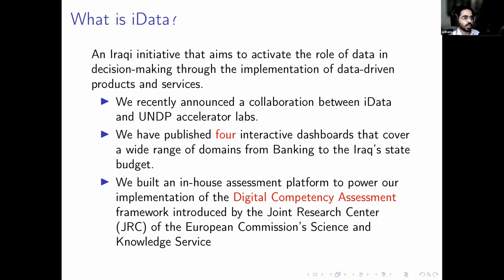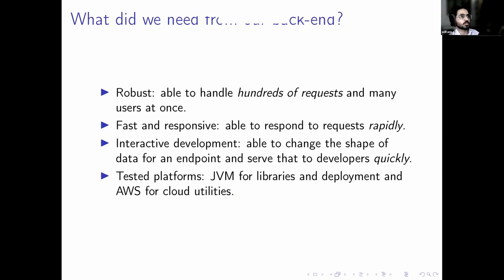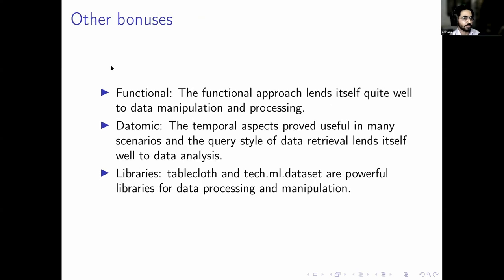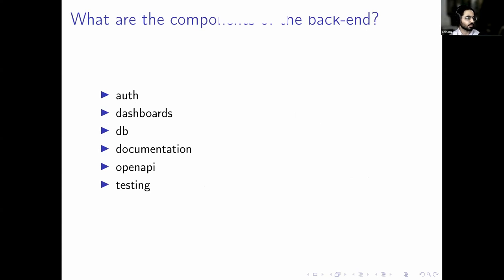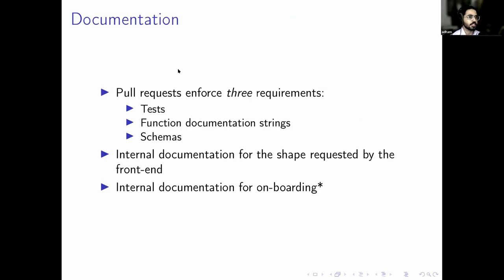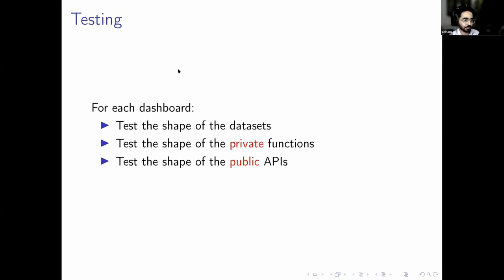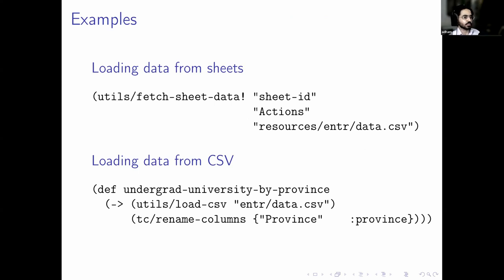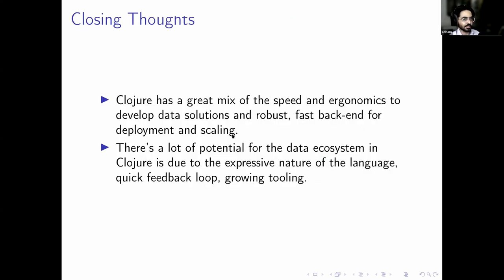Clojure real-world-data meeting 1 snippet 2: Adham Omran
A short snippet of the first meeting of the Clojure real-world-data group.